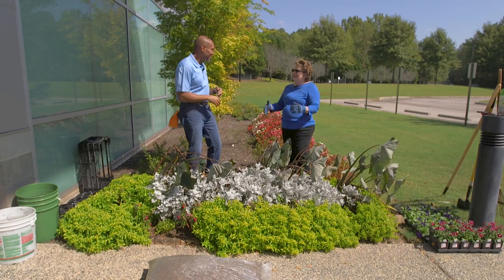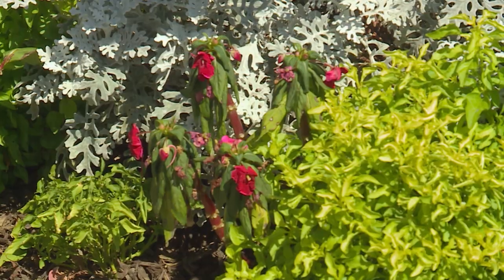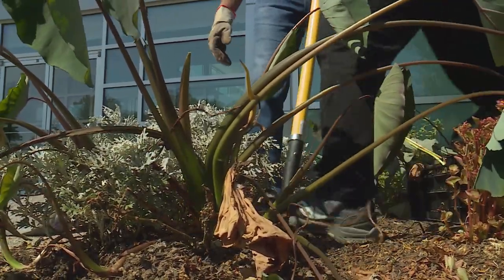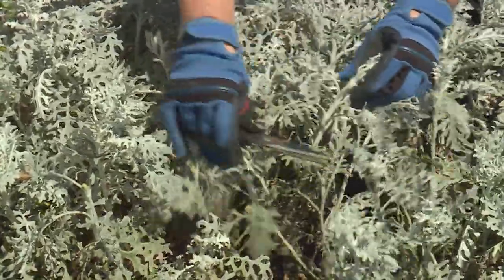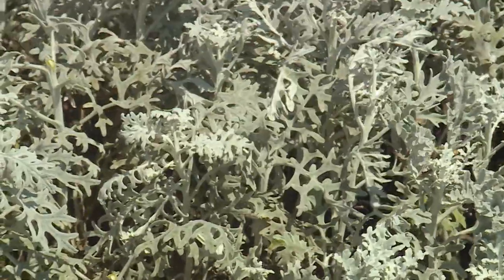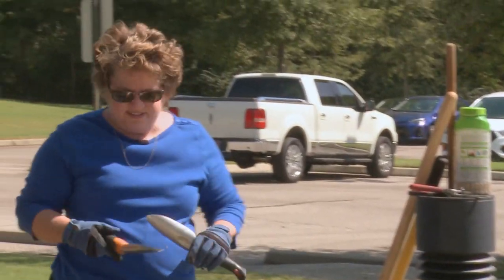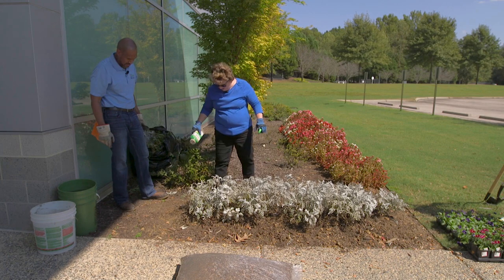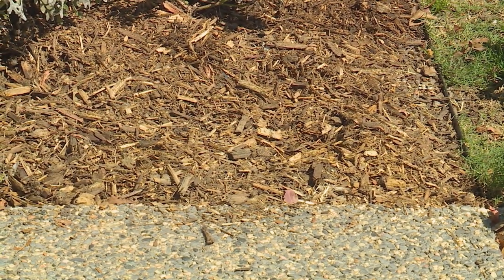Planting Daffodils, Dianthus, and Pansies – Family Plot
It is time to remove the summer annuals and plant winter flowers. This winter in the Family Plot flower bed, University of Memphis Director of Landscape Joellen Dimond is going to plant early daffodils and purple pansies with dianthus as accents. Two years ago, she planted some dusty miller which is still doing well and will be left in the bed. Joellen talks about how to prepare the bed - including fertilizing and mulching - and plant the new flowers. In the process she also shows how to trim back the dusty miller.